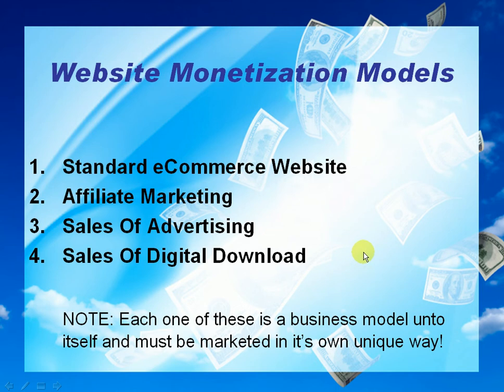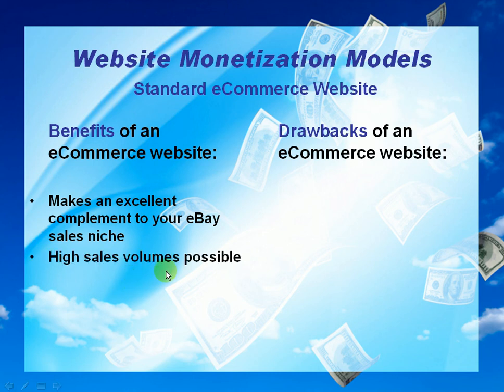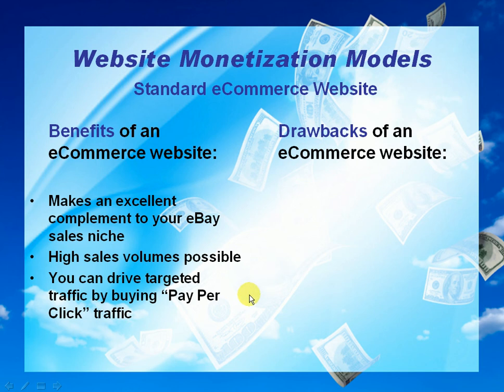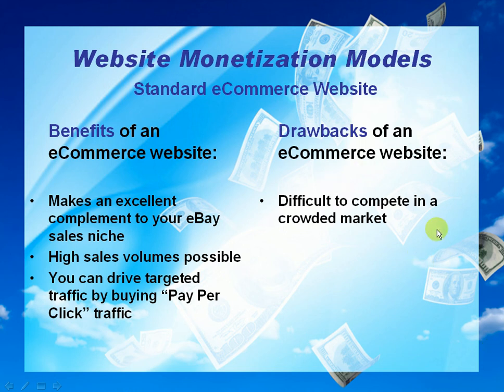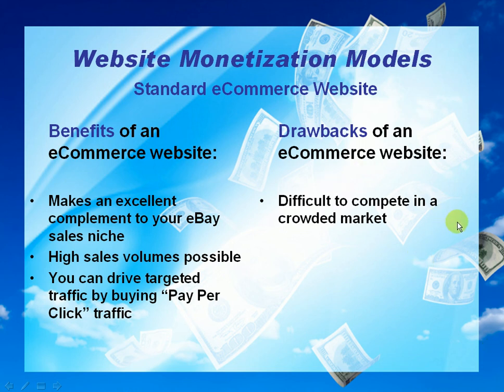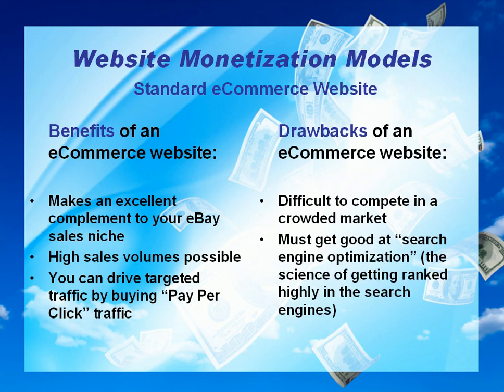How To Make Money Online - 4 Proven Website Business Models, Part 1 - How To Build Residual Income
100% FREE: Dave's new ebook (about the online course business) FREE

This special report shows you the top 5 legitimate ways to turn your skills, knowledge and experience into a new, six-figure income.

Dave Espino is an eBay and Internet Marketing expert.

He is also the author of the bestselling "Auctions For Income" eBay success system and has helped more than 300,000 people learn how to use the internet to make more money.

His goal is to help more than 1 million people discover the secrets of making money online and this YouTube channel is how he plans to do it!